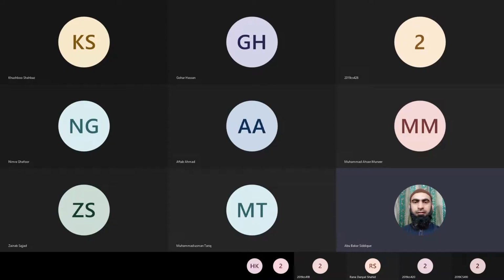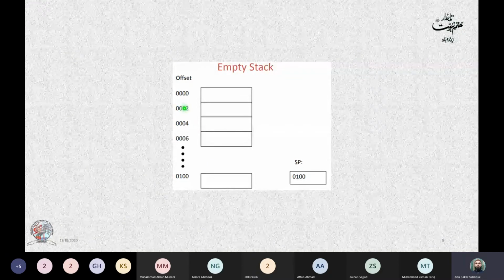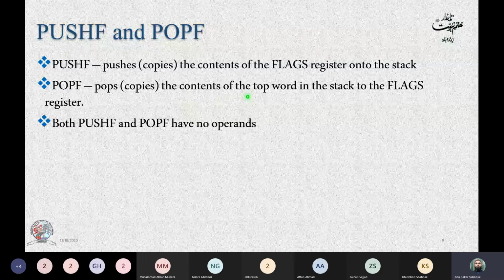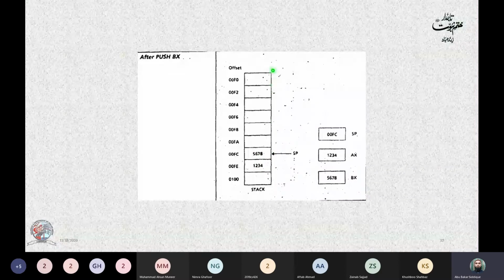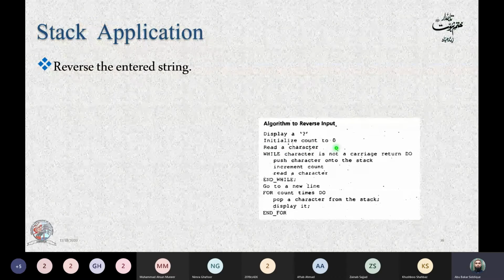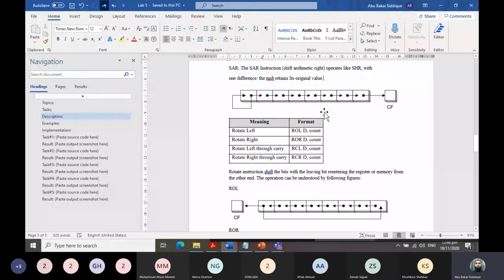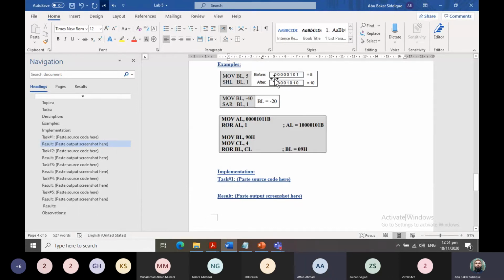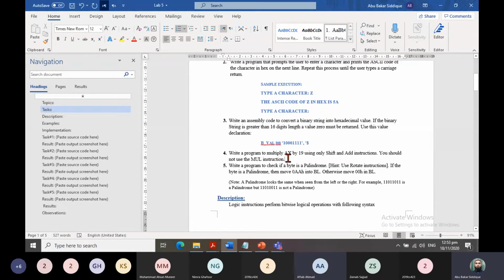COAL-11-18-2020: Chapter 8 Introduction to Stack